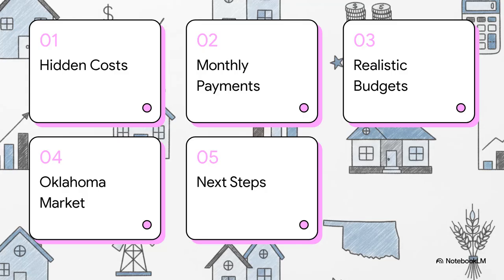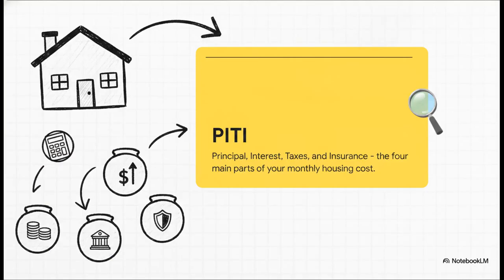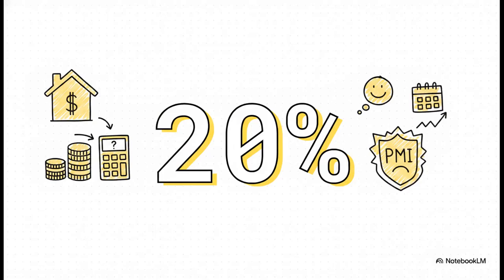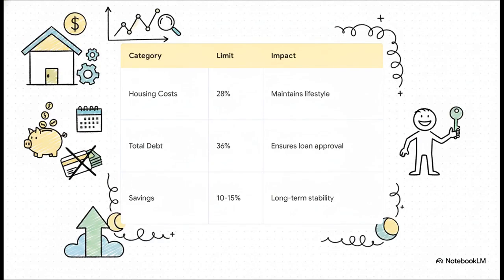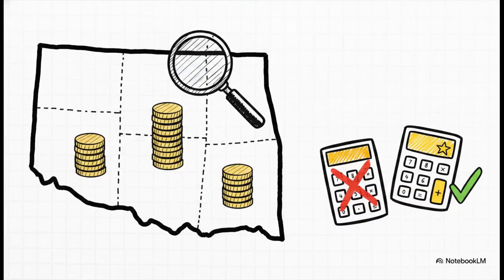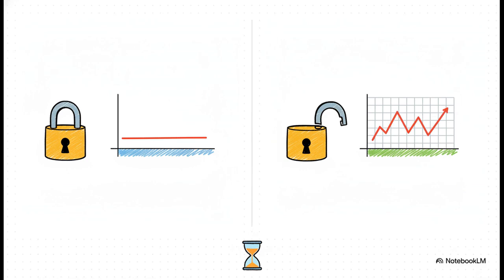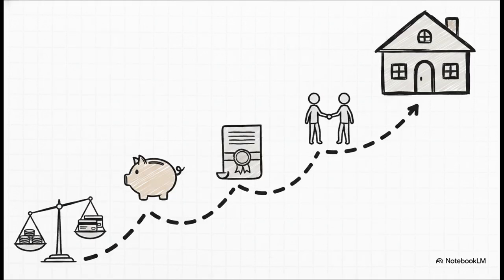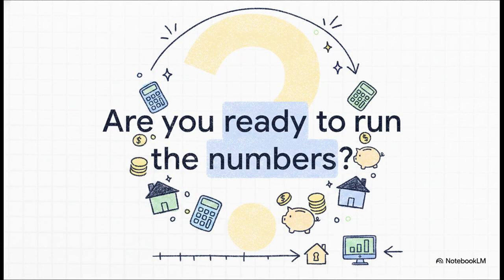Buying a Home in Oklahoma? See Your Estimated Mortgage Payment First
Thinking about buying a home in Oklahoma? Before you start searching for your dream property, find out what your potential monthly mortgage payment could look like. In this video, we’ll explore how the Oklahoma Mortgage Calculator can help you estimate your home loan costs, understand affordability, and make smarter decisions before purchasing a home.

The Oklahoma Mortgage Calculator is a valuable tool for homebuyers who want a clearer picture of their potential expenses. By entering details such as home price, down payment, interest rate, loan term, property taxes, homeowners insurance, and other costs, you can estimate how much your monthly mortgage payment may be.

In this video, we explain how the Oklahoma Mortgage Calculator works and why it is important for anyone planning to buy a home in the Sooner State. Whether you are a first-time buyer, relocating to Oklahoma, or looking to upgrade your current home, understanding your estimated mortgage payment can help you create a realistic budget.

Oklahoma home prices and housing costs can vary depending on the city, neighborhood, and property type. Areas such as Oklahoma City, Tulsa, Norman, Edmond, and Broken Arrow may have different housing expenses, taxes, and insurance costs. Using an Oklahoma Mortgage Calculator allows you to compare different scenarios and see how changes in your loan amount, interest rate, or down payment may impact your monthly payment.

We’ll also discuss important mortgage factors that every buyer should consider, including principal and interest payments, property taxes, insurance expenses, PMI, and potential HOA fees. Having a better understanding of these costs can help you avoid surprises and prepare for the financial responsibilities of homeownership.

The Oklahoma Mortgage Calculator is not just about calculating numbers — it’s about helping you plan your home-buying journey with confidence. While calculator results are estimates, they can provide a helpful starting point before speaking with a mortgage lender or real estate professional.

👍 Like this video if you found this Oklahoma mortgage information helpful.
💬 Comment your thoughts — Are you planning to buy a home in Oklahoma?